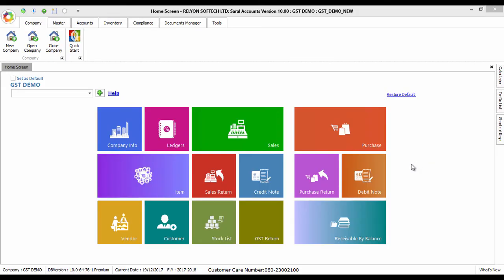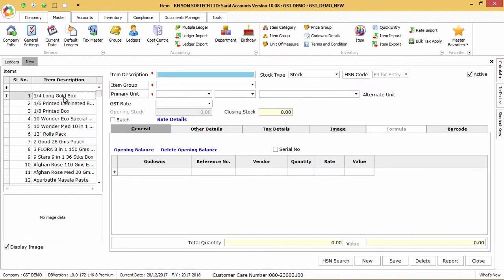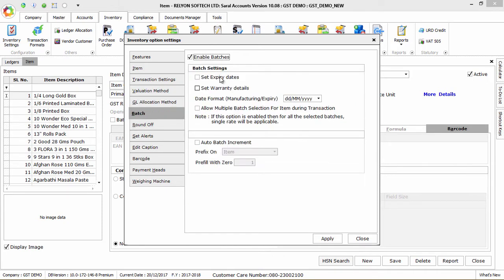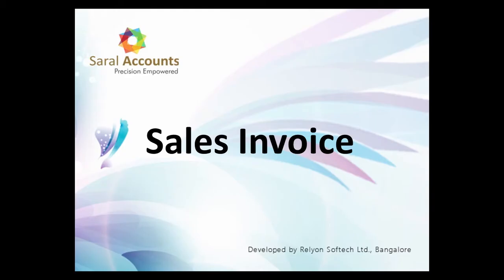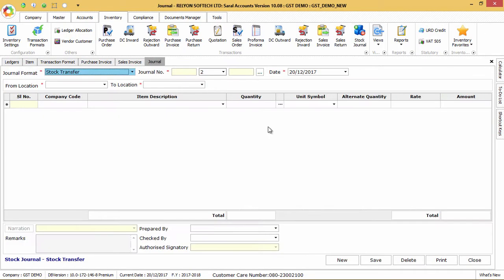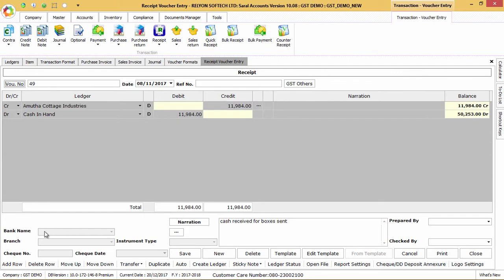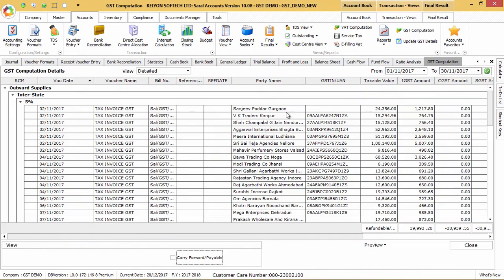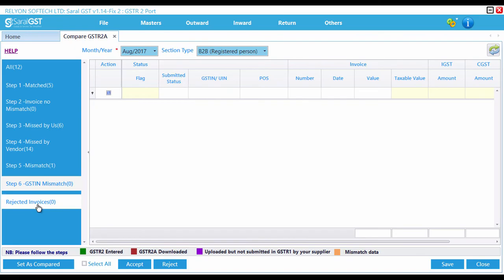Brief Demo on Saral Accounts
In this video, we will see a brief working of Saral Accounts

00:05 - Intro
01:30 - Saral Assistance